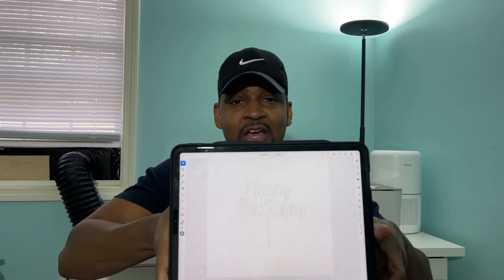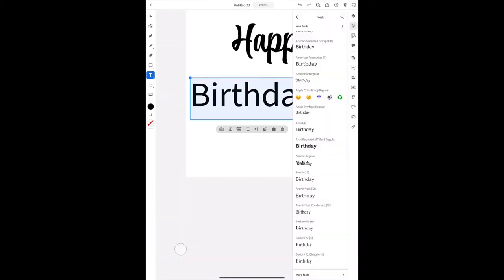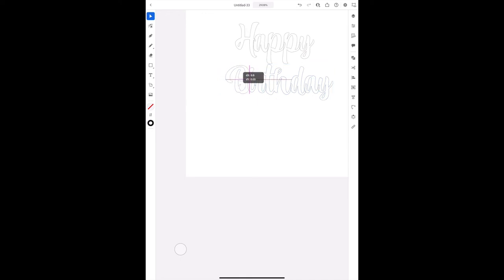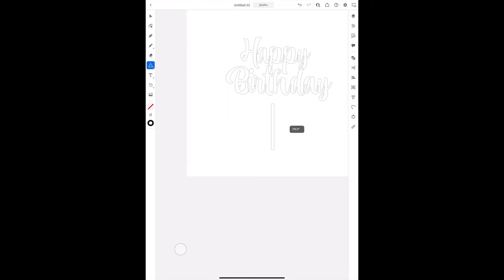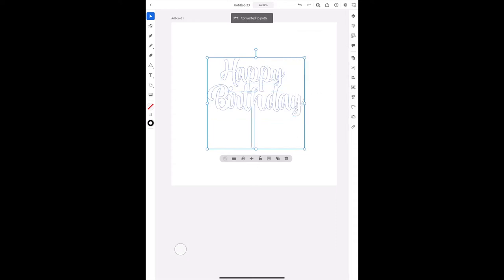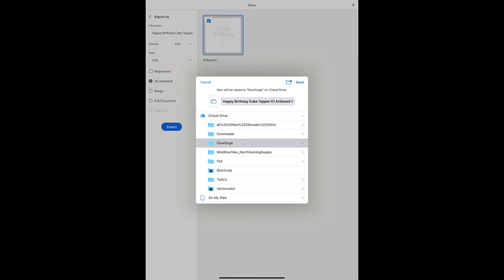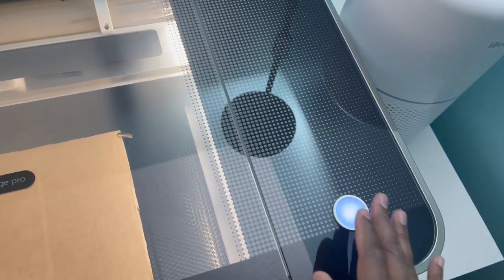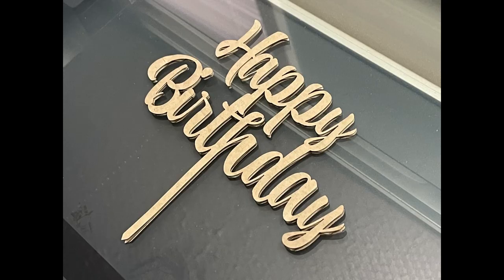Glowforge 10 Minute Cake Topper / Using ONLY Adobe Illustrator on iPad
Here’s my take on making a quick and easy cake topper in Adobe Illustrator on the iPad. No computer needed!